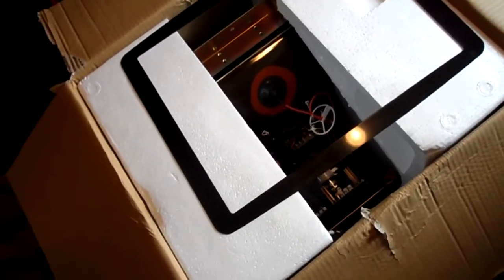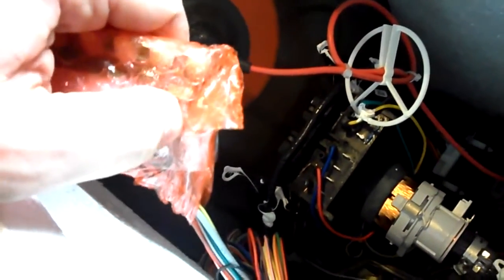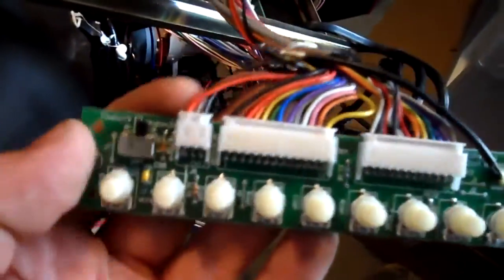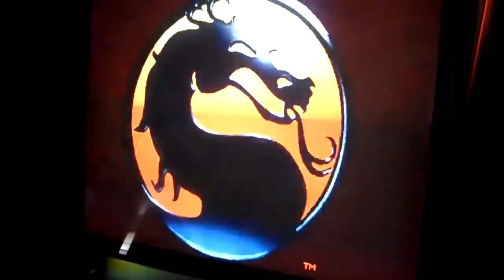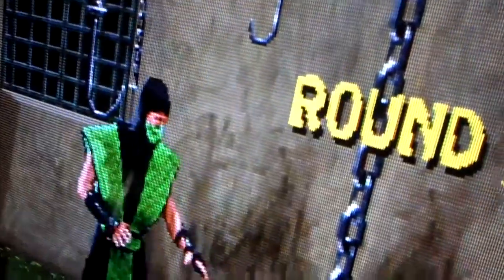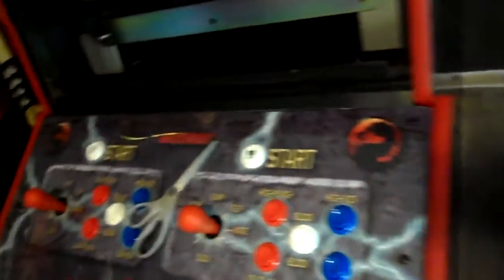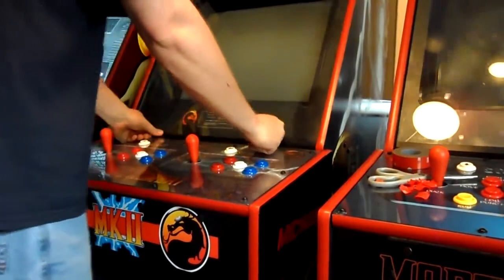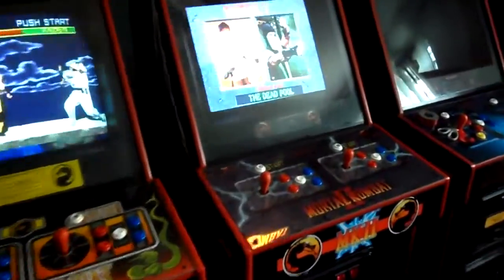Makvision 25" Tri-Mode Arcade Monitor Review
See video for details...